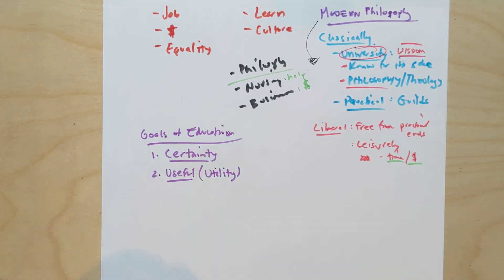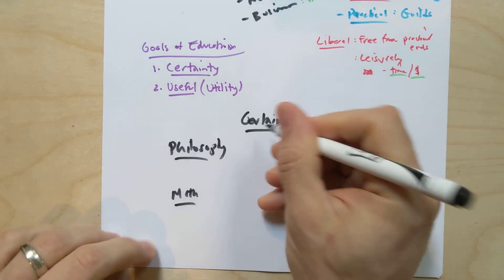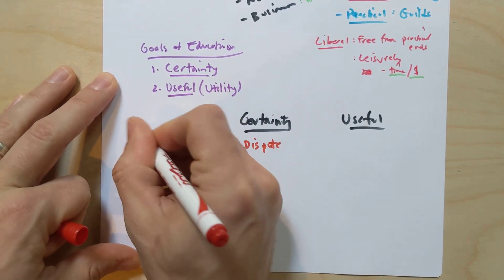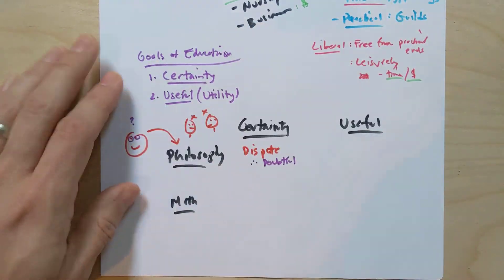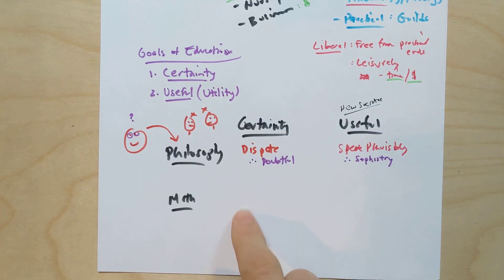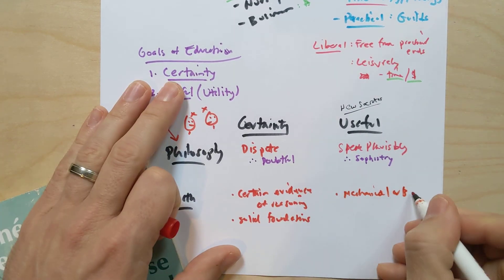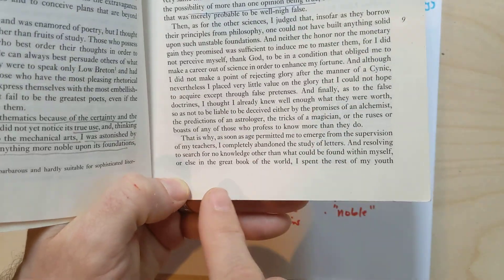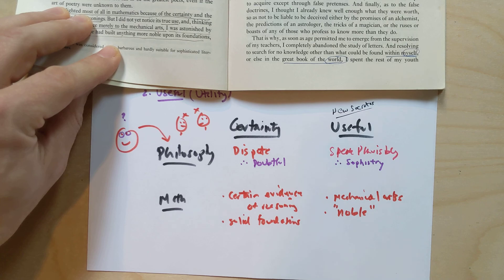Descartes Discourse on Method, Part 1: Certainty and Utility in Math and Philosophy (Video 2 of 2)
This second video on Descartes' Discourse on Method Part 1 will continue by presenting Descartes' criticisms of philosophy and mathematics -- setting up his desire to take philosophy out of is doubt and sophistry and begin it again from a new foundations with mathematics as its model.

This video was inadvertently cut short and due to limitations on my editing hardware, I am posting the continuation this second video.